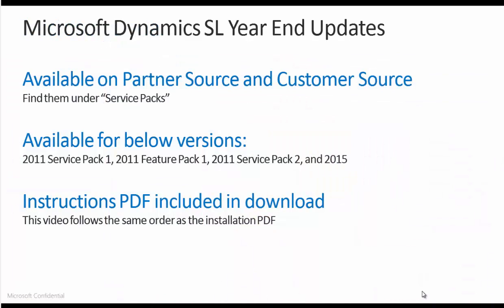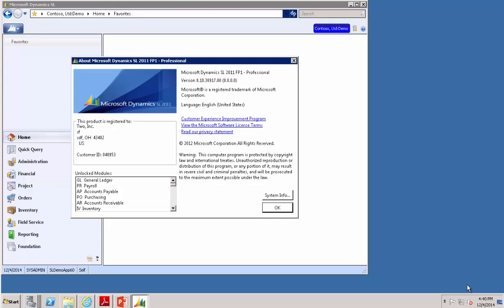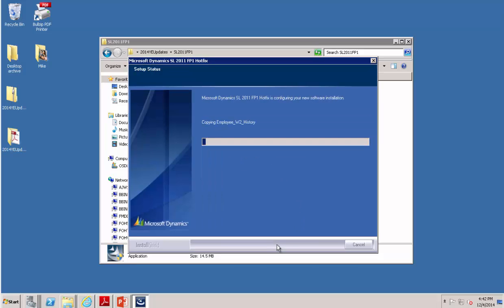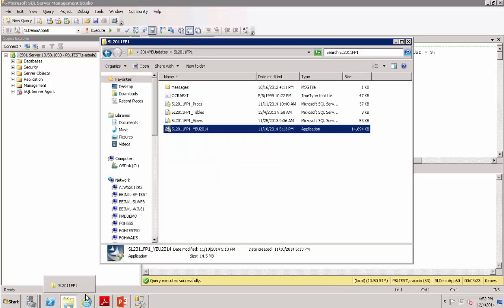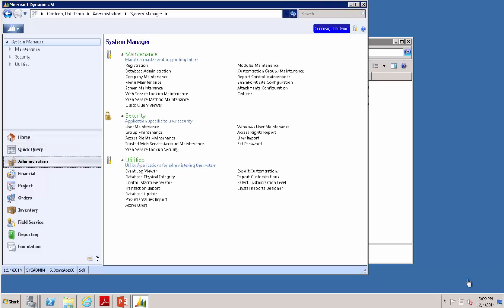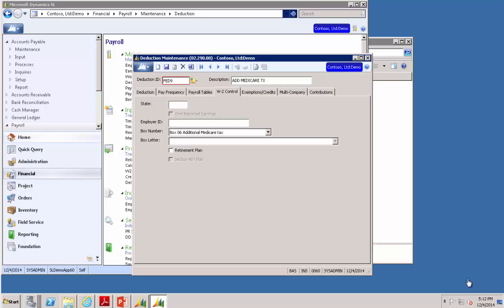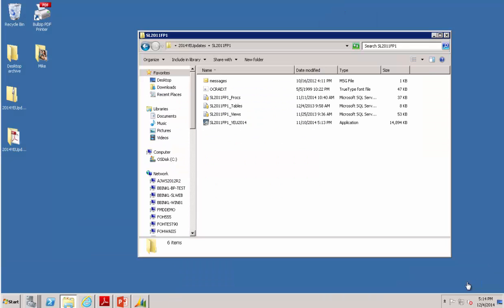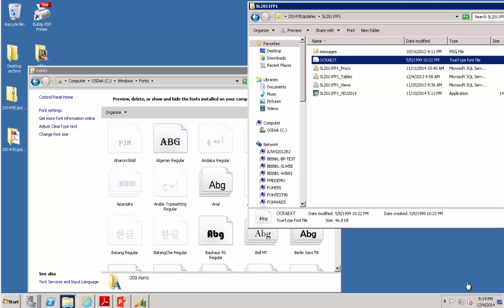2014 Year End Update Install - Dynamics SL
Learn how to install the 2014 year-end updates for Dynamics SL.